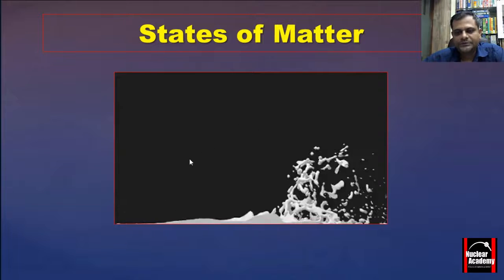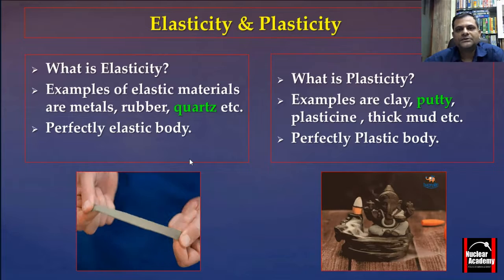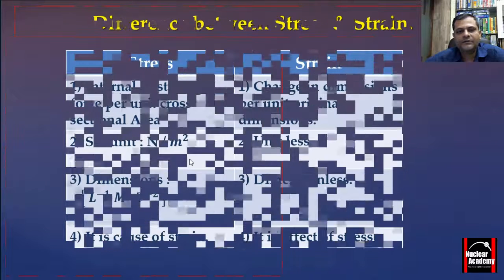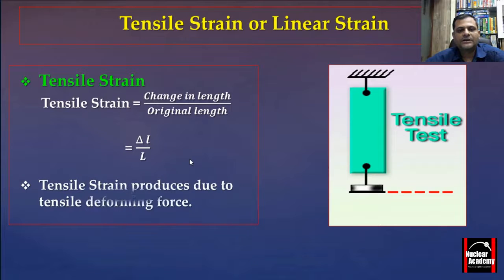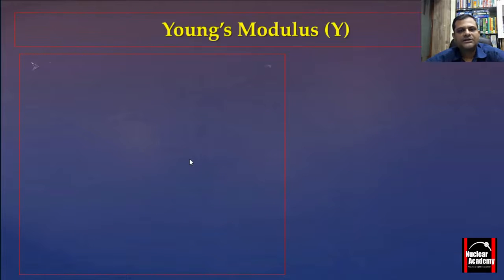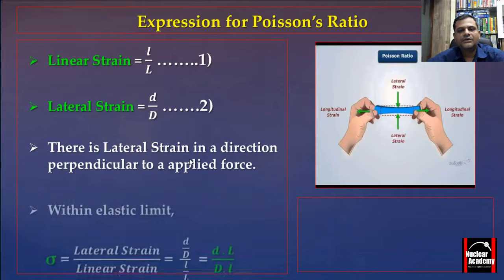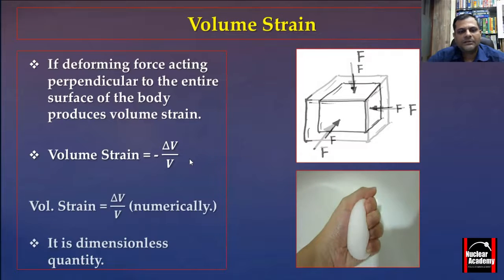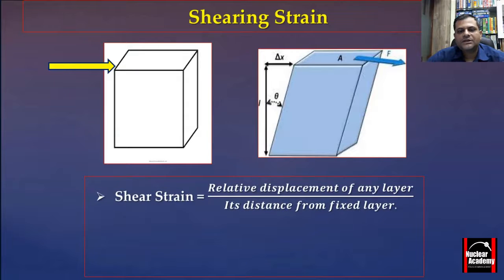Mechanical properties of solids | 11th physics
Nuclear Academy offers 11th, 12th science coaching classes and educational services along with the preparation of engg. and medical entrance exams like JEE, NEET to the students.

Our Special features are:
1) Live and recorded Lectures of HSC/JEE/NEET.
2) Study Material.
3) Daily/Weekly/Monthly tests and results analysis.
4) Doubt solving support in real-time.
5) Multiple revision sessions.
6) Expert Faculty.
7) Carrer guidance seminars.